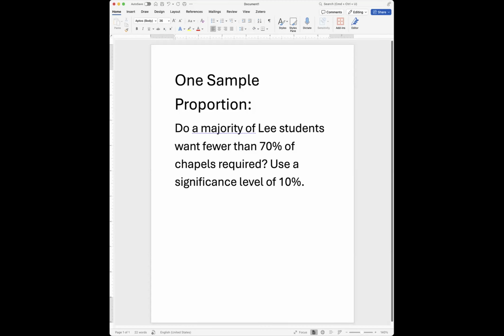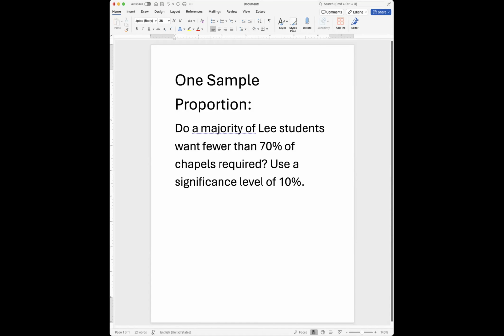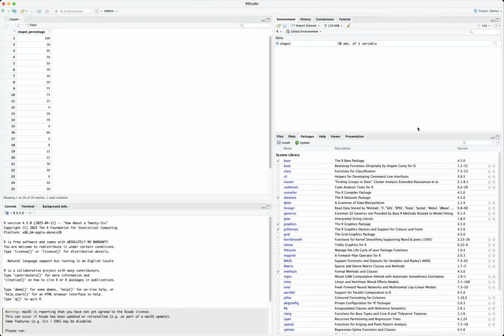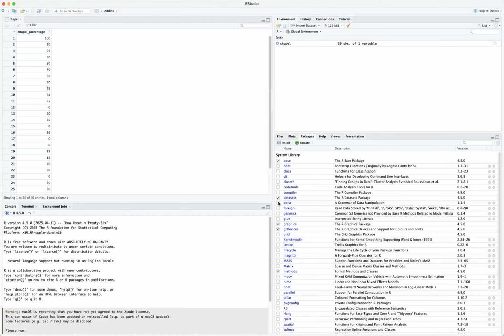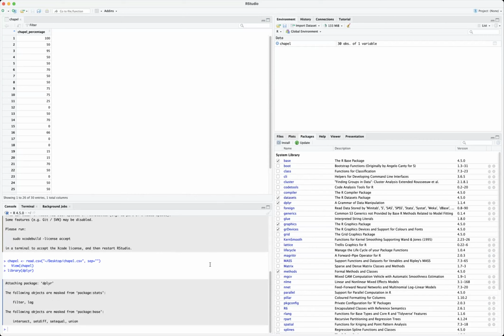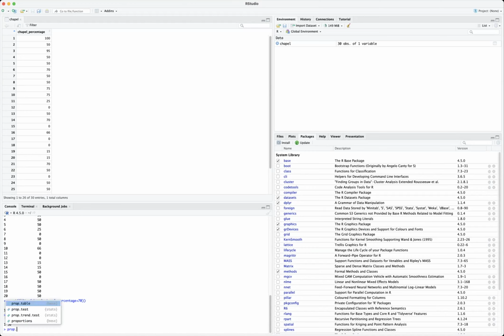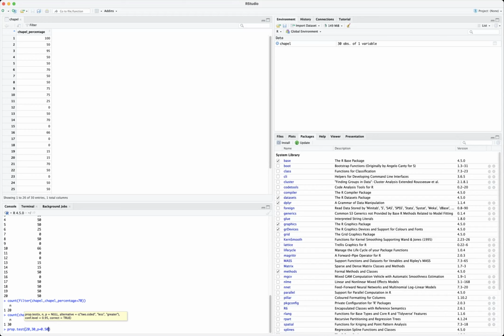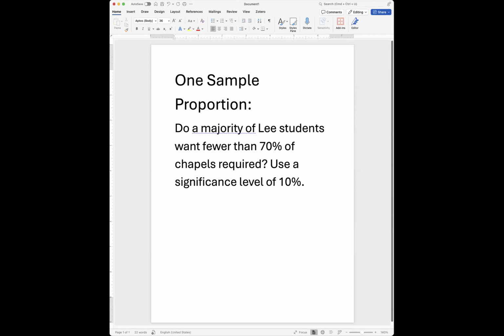Hypothesis Test for One Sample Proportion in RStudio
In this video, I show you how to run a hypothesis test for proportion in RStudio.